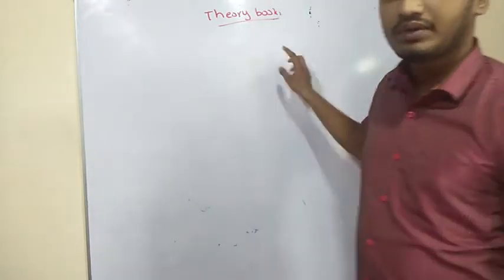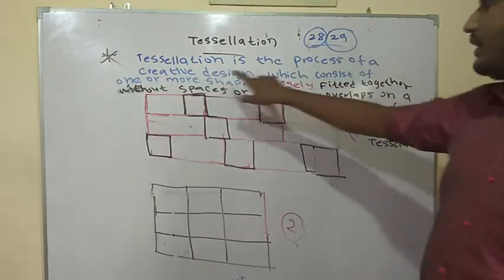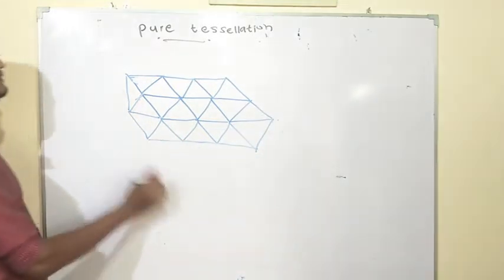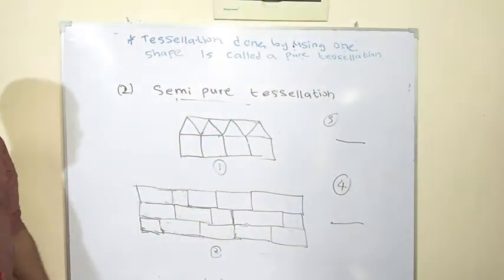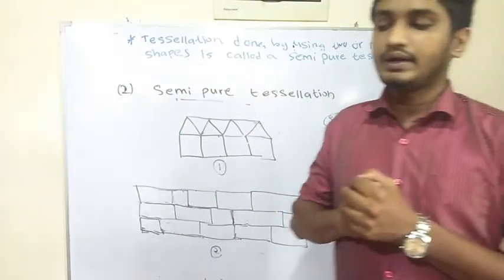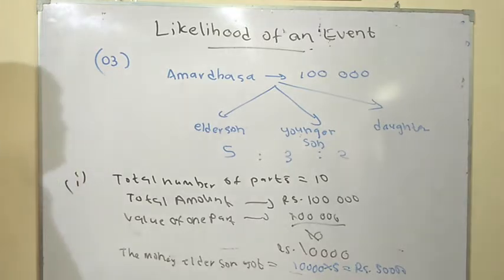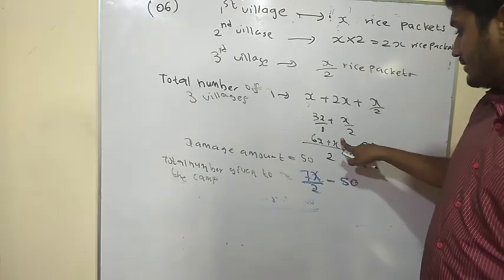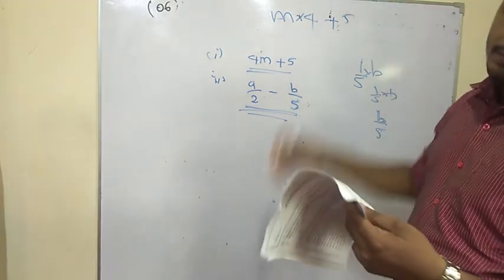grade 7( 2020.11.12)